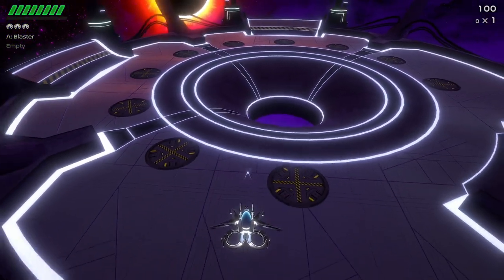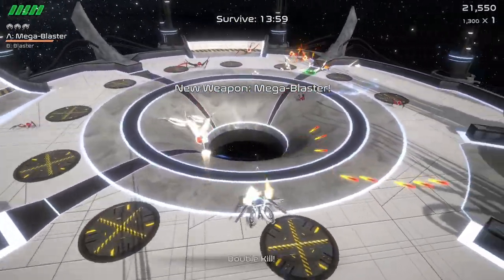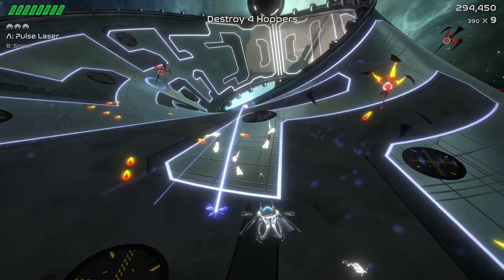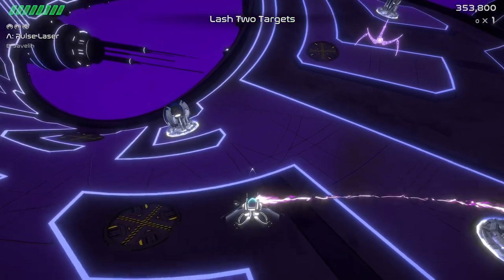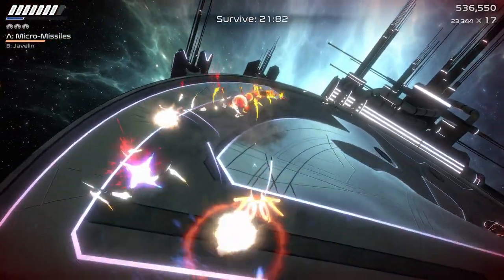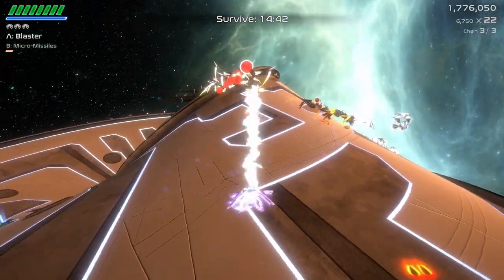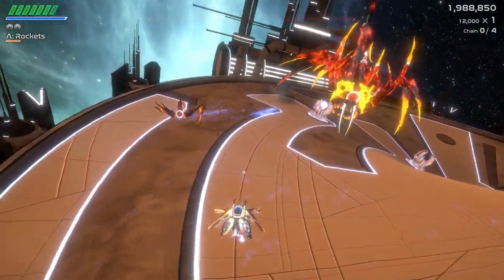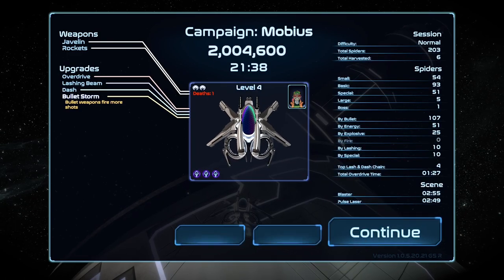Giant space spiders don't like me very much in Curved Space - First Time Playing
Whats up y'all? It's me Tim and welcome to Curved Space!

You guessed it. We fight giant space spiders... ya know. In SPACE! (echo the word space about five times).  As we all know energy comes from spiders, and that's what we are here to harvest! It's like green energy but without wind and solar. We make it all the way to the first boss fight, and good grief is that booger tough!

TITLE: Curved Space
GENRE: Action, Indie
DEVELOPER: Only By Midnight Ltd.
PUBLISHER: Maximum Games
RELEASE DATE: Jun 29, 2021

Got questions or comments? Visit me on Facebook, Twitter or Instagram!